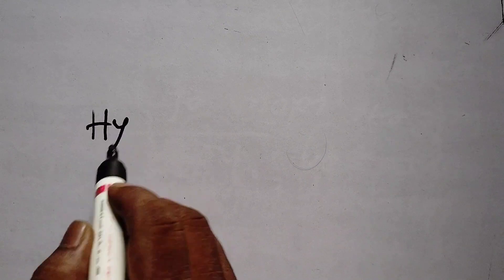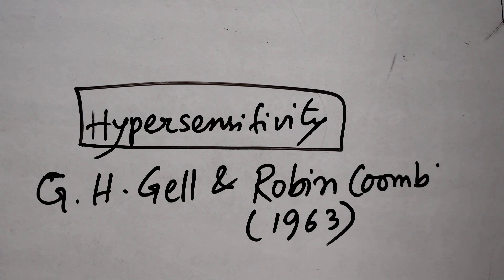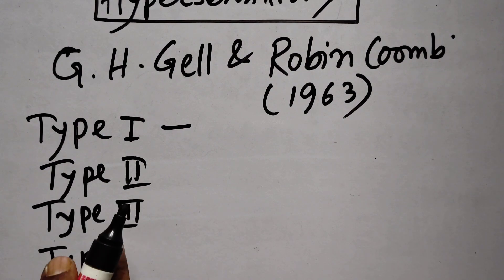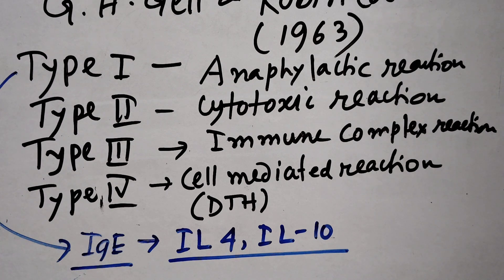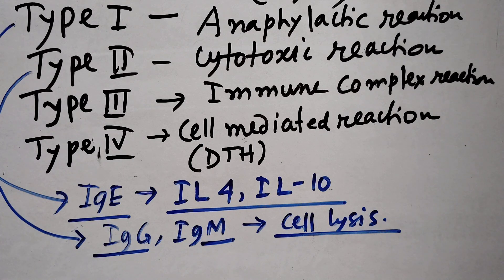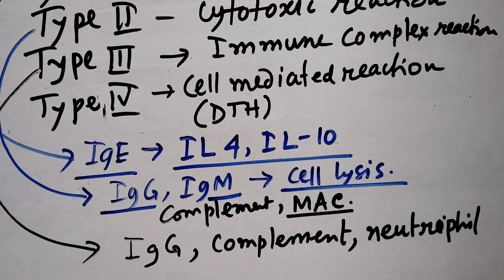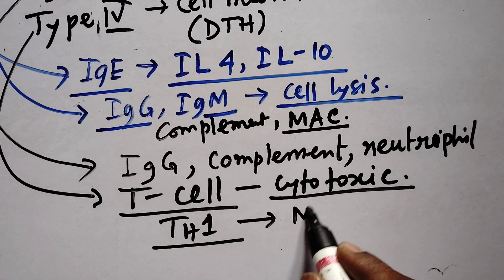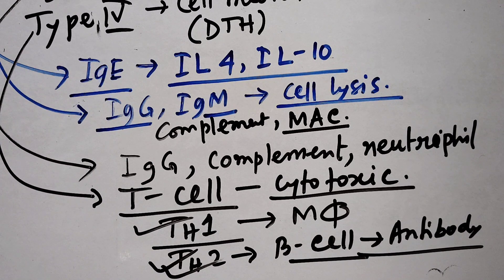Hypersensitivity কী? কয়প্রকার /প্রক্রিয়া।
Hypersensitivity or allergic reactions are very much significant in view of body wellness and immunity.